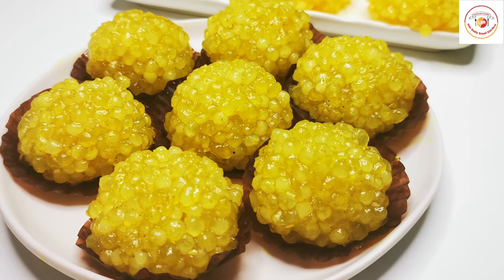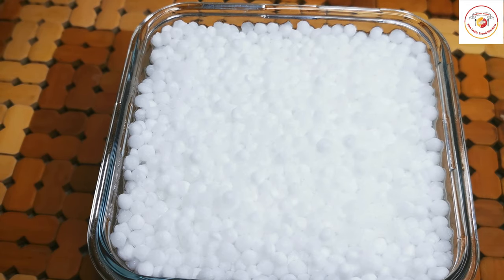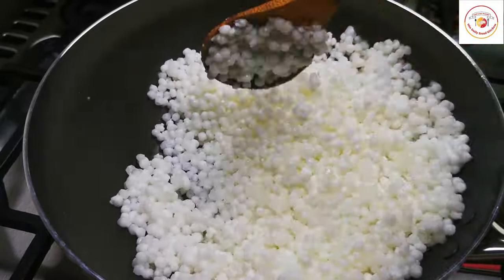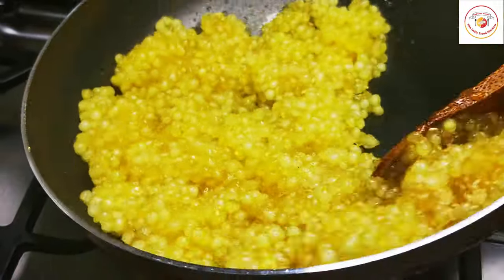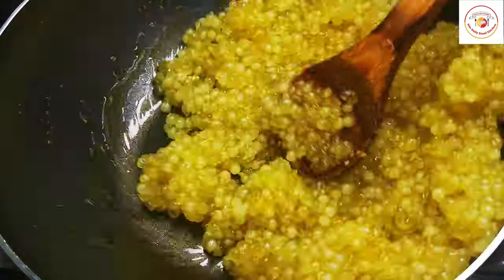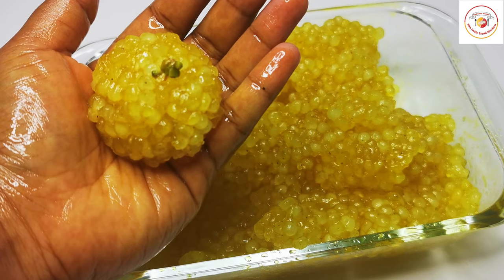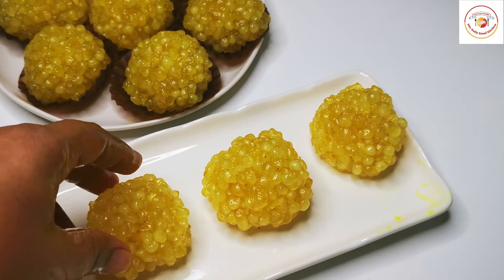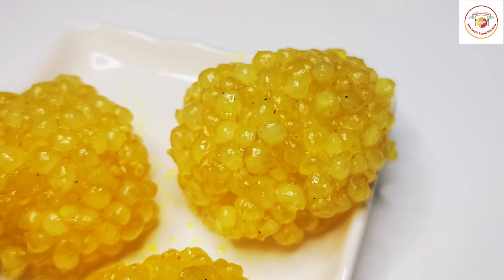Sabudana Laddu - Sabudana Ladoo - tapioca pearls sweet l Easy Sago Laddu l Saggubiyyam Laddu l try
Dear Friends,

Thanks for your turnback. Today's Video is really a special Indian Desert name called Sabudana ladoo l Sabudana laddu l Indian sweet l tapioca pearls sweet l tapioca pearls desert l is using by Sabudana or tapioca pearls and preparing easily at home. Since Tapioca is not having any taste giving them sugary taste binding them together as round shape. Very easy preparations and also tastes best. Since the Tapioca or Sabudana just looks like white pearl shapes when they combined in round shapes looking colour is simply awesome to enjoy on everyday. This way of Indian sweet can be prepared on special Indian events to make the day special also everyone in the house becomes superb happy.

Tapioca balls are edible translucent spheres produced from tapioca, a starch extracted from the cassava root. They originated as a cheaper alternative to pearl sago in Southeast Asian cuisine. When in bubble tea, they are most commonly referred to as boba or pearls.

Health Benefits : The minerals in tapioca can provide important health benefits. For example, calcium is important for keeping your bones strong and preventing the development of osteoporosis. Tapioca also contains iron, an essential mineral we need to help transport oxygen throughout the body. Tapioca contains no saturated fat.

Tapioca Pearls
0% Total Fat 0g.
0%
0% Cholesterol 0mg.
0% Sodium 1.5mg.
0% Potassium 17mg.
45% Total Carbohydrates 135g.
6% Dietary Fiber 1.4g.
Sugars 5.1g.

Tips :

When sabudana soaked in the water, try to remove the white dust as much you can so pearl looks like small

You can use any edible colours as per your choice. I have used Turmeric just to keep recipe healthy.

Use the ghee enough for not stick

Use the Sugar and sabudana ration just like 2:1 so we get the good combined in shape, after cooking enough.

Keep frying in low flame, is very much important since Sabudana pearls keeps it's original colour instead of burn out colour.

Try keep frying in low or medium flame, keep stirring through the cooking process. adjusting the flame through the process is plus to get the recipe best.

Keep cooking until you get sabudana pearls shrinks in small size.

When sabudana is little hot, you can form the round shape.

Please do follow all this tips will surely help you to cook best and without fail the recipe.